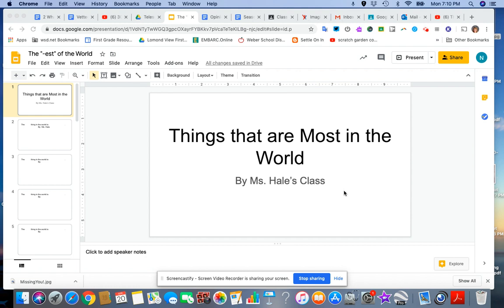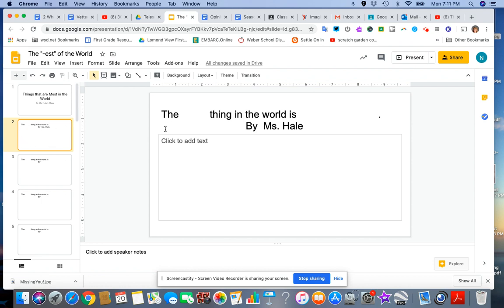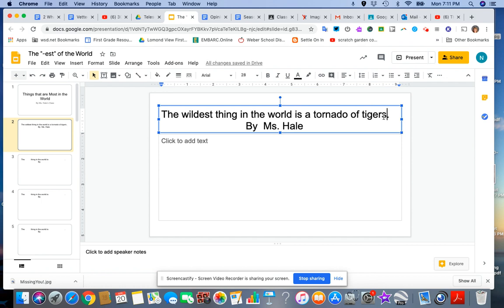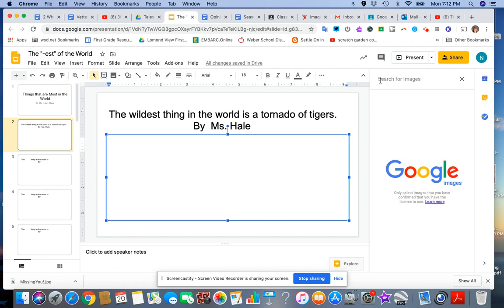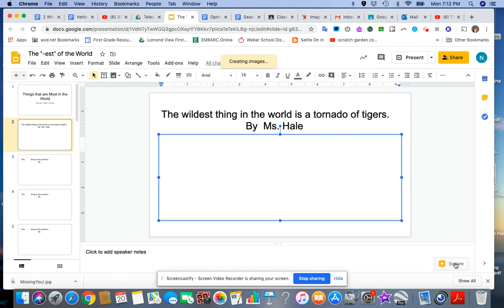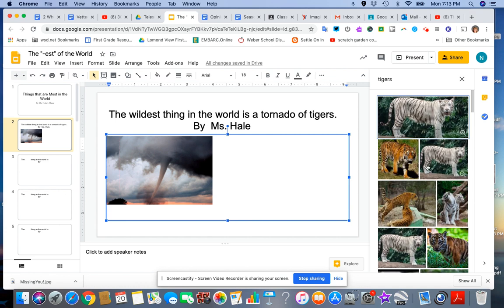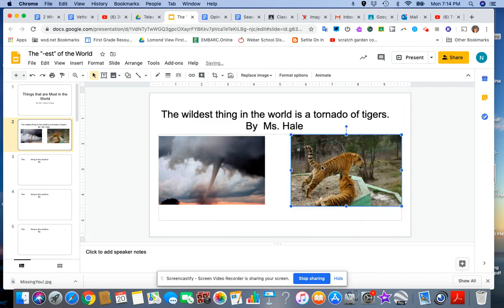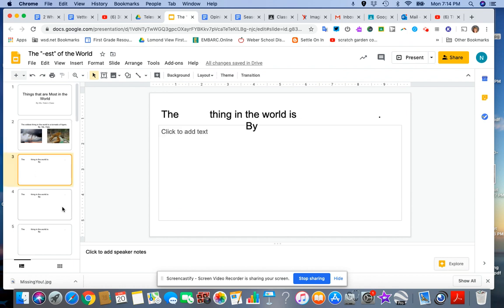Directions for Using Google Slides for Class Book